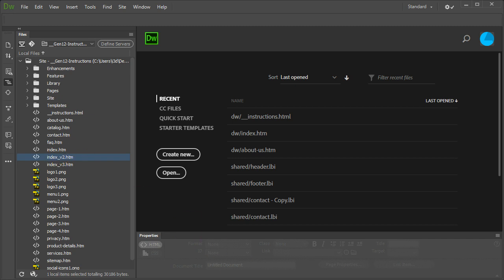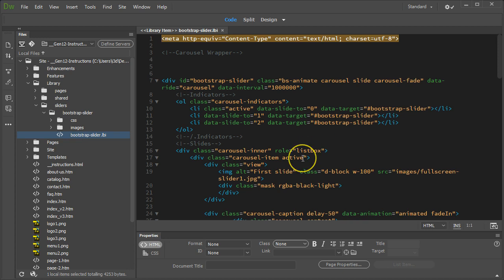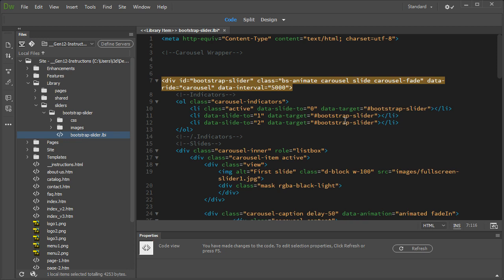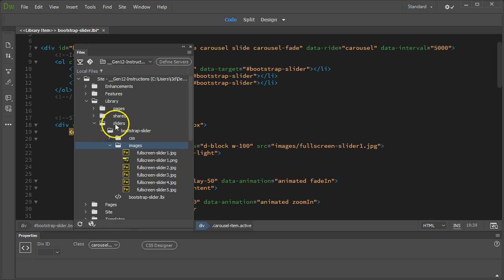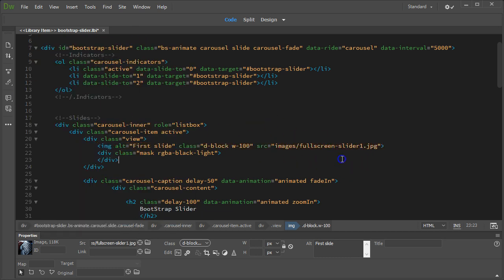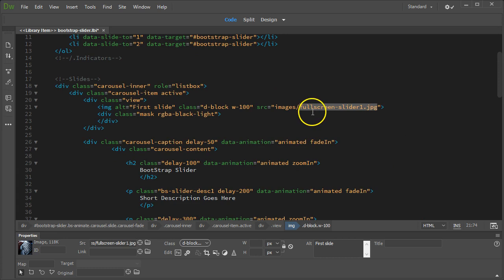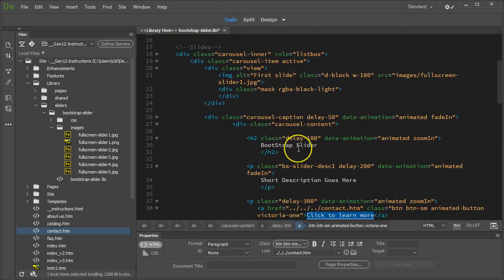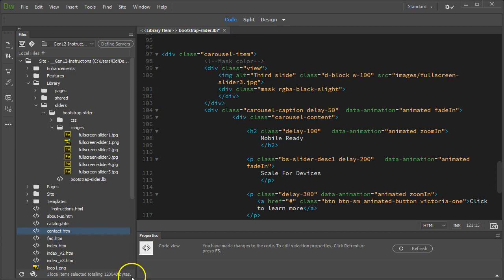Gen12 - Bootstrap slider